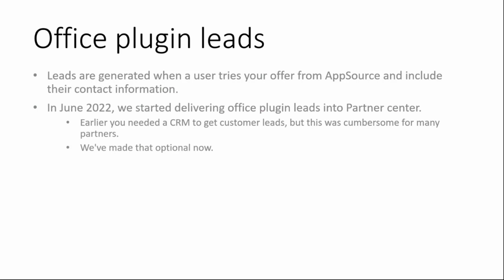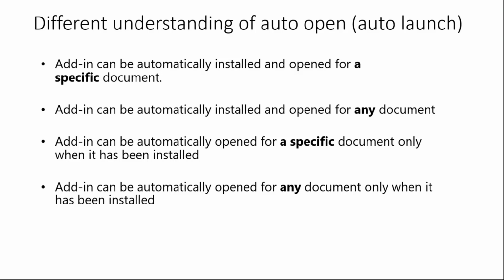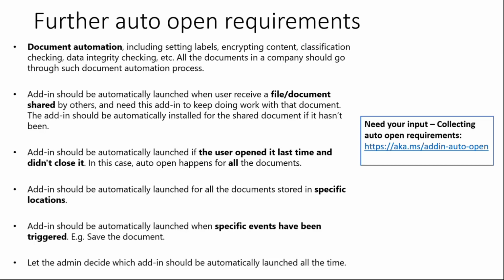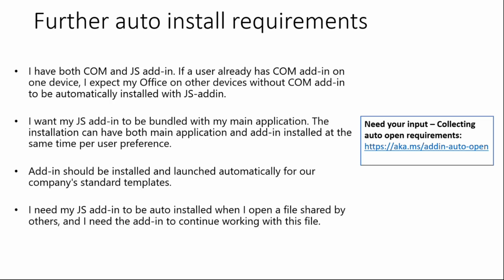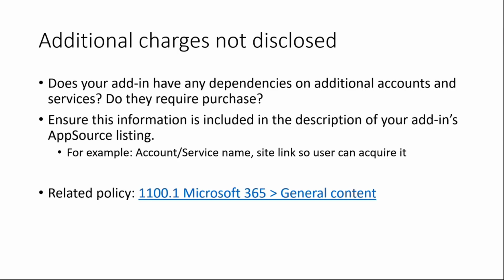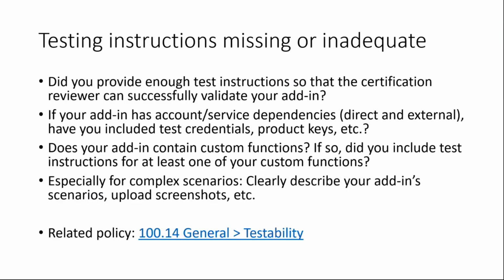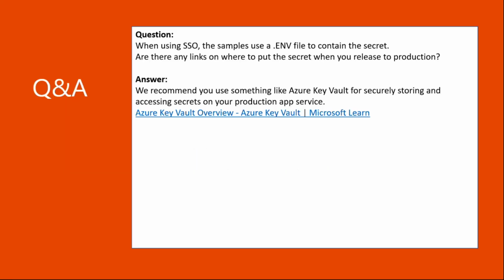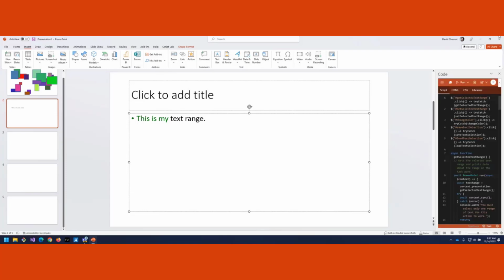Office Add-ins community call – December 2022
This month's community call topics include
•  Marketplace leads for Office plugins are now becoming available in the Referrals Workspace (consent to access valuable leads and metrics) - Sudha Padmanabhan, Senior Product Manager (Microsoft)
• Add-in Auto Open for Word and Excel (requirements gathering for additional auto launch/open capabilities) - Yun Wang, Principal Product Manager (Microsoft)
• Top 5 AppSource Validation Errors hit by Office Add-ins' submissions (Tips to expedite marketplace certification) - Elizabeth Samuel, Senior Technical Writer (Microsoft)
• Q&A – formal and addressed as well in chat throughout the call.

The call was hosted by Preethika Kiruveedula (Microsoft). Recorded on December 14, 2022.

Agenda
• 00:41 - Marketplace leads for Office plugins are now becoming available in the Referrals Workspace - Sudha Padmanabhan, Senior Product Manager (Microsoft)
• 05:02 - Add-in Auto Open for Word and Excel - Yun Wang, Principal Product Manager (Microsoft)
• 17:44 - Top 5 AppSource Validation Errors hit by Office Add-ins' submissions - Elizabeth Samuel, Senior Technical Writer (Microsoft)
• 28:00 - Q&A – Preethika Kiruveedula, Product Manager (Microsoft)